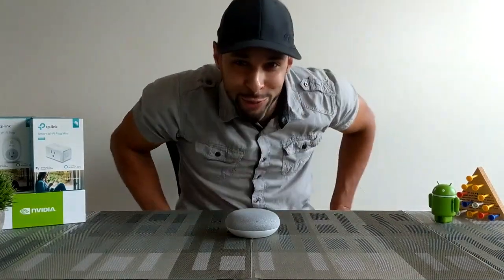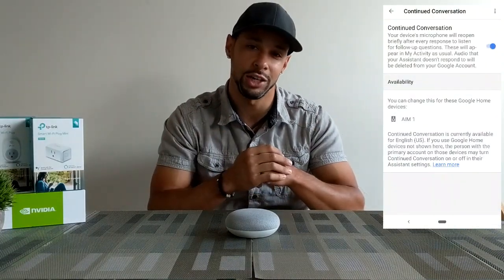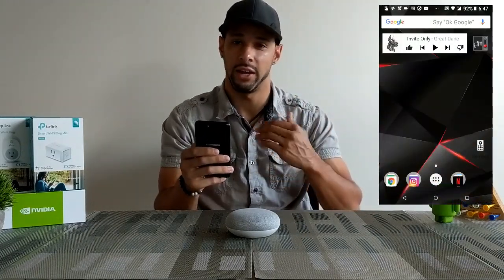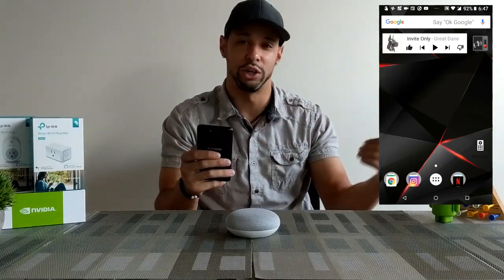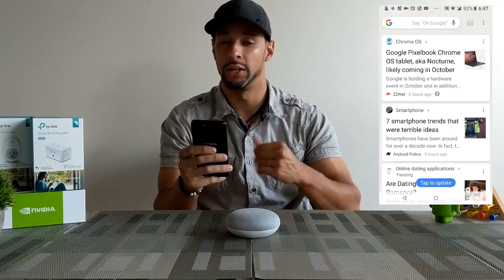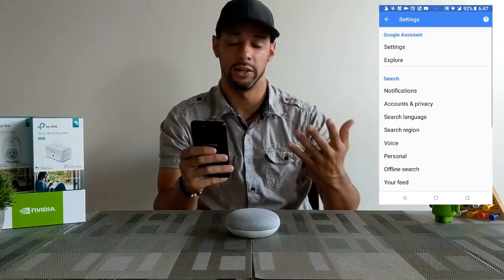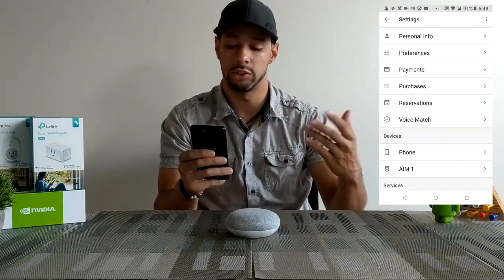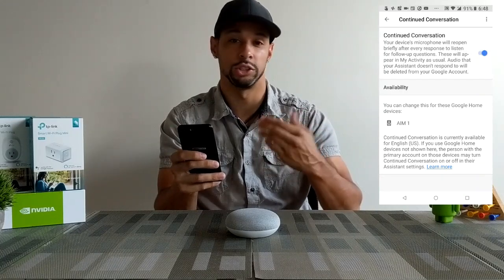Google Assistant - How To Turn On Continued Conversation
Let’s talk about Continued Conversation with the Google Assistant and how to set it up. Continued conversation is a new feature that allows you to speak more naturally with your Google Assistant.

pixels_cracked